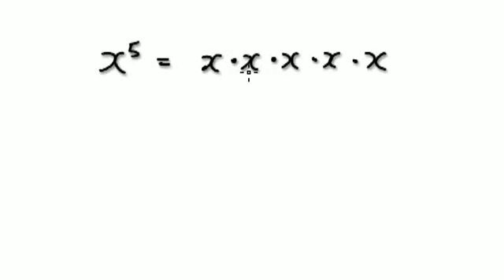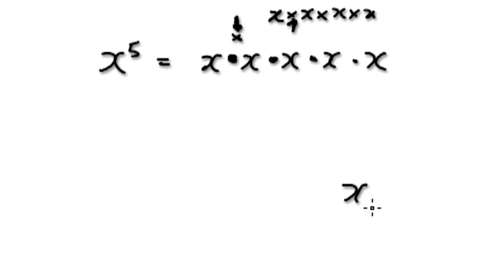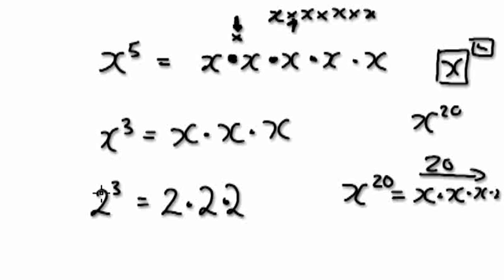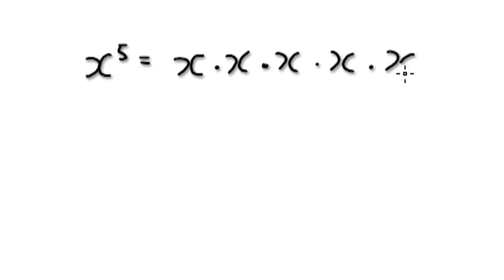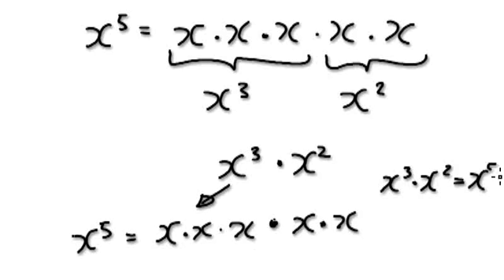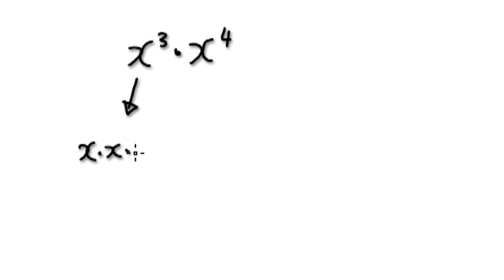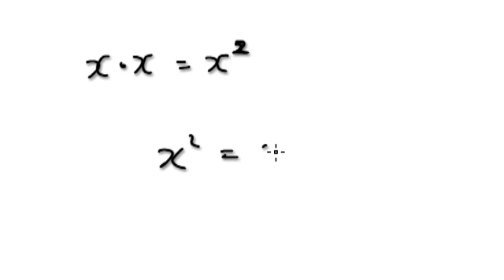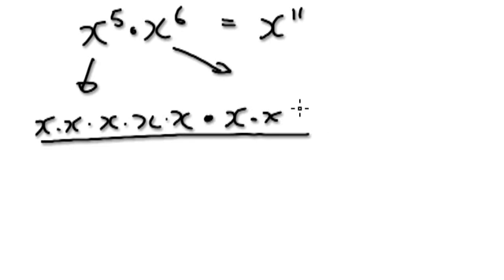Video 10 - Powers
Grade 9 Algebra made simple for kids